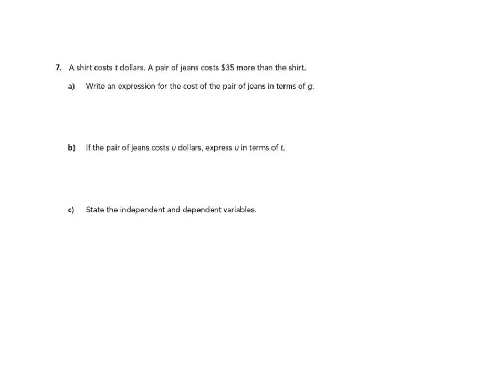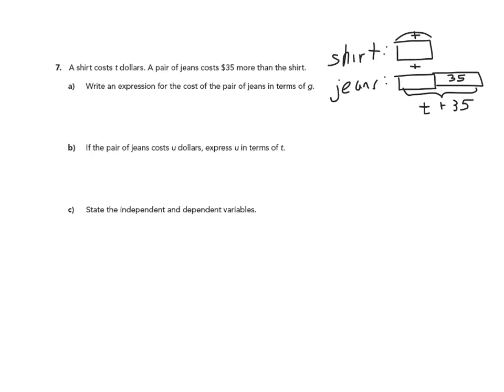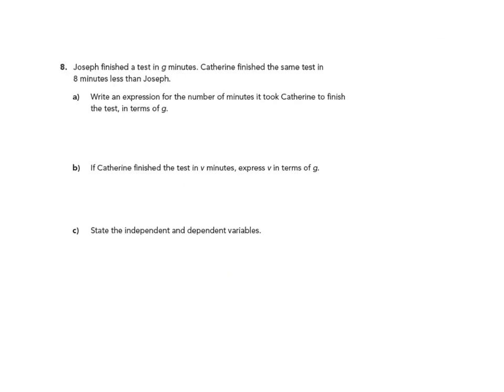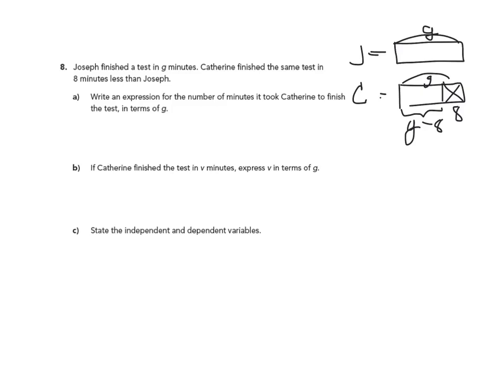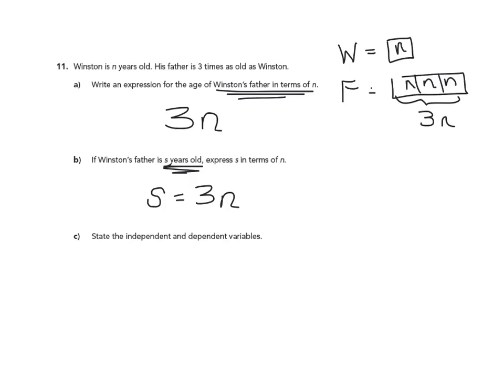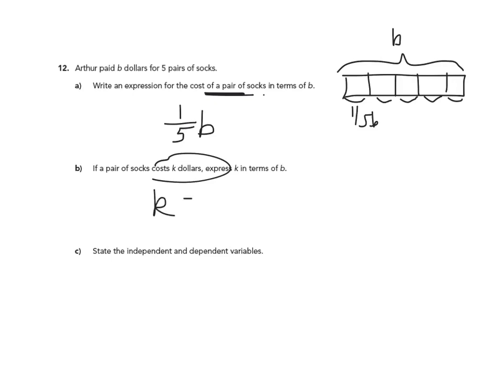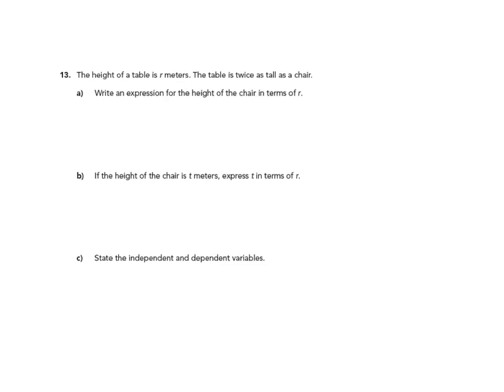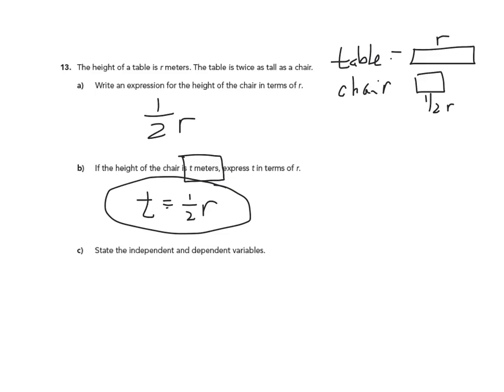Understanding Dependent and Independent Variables